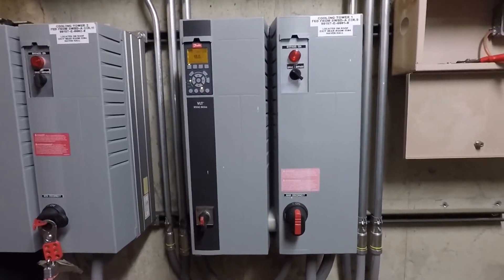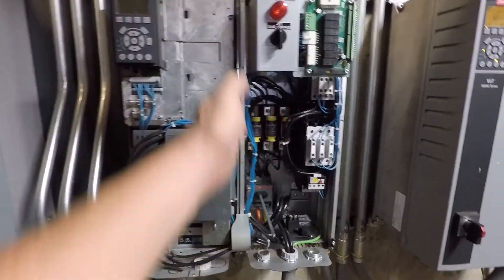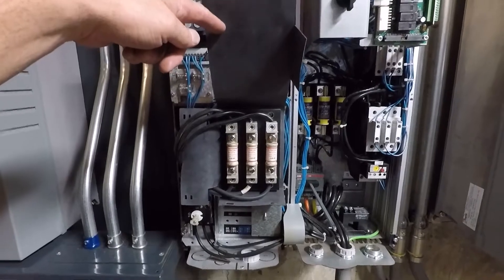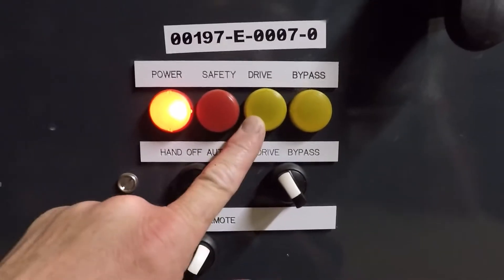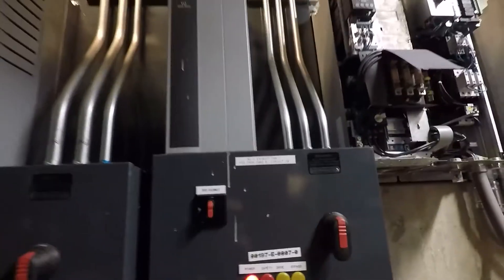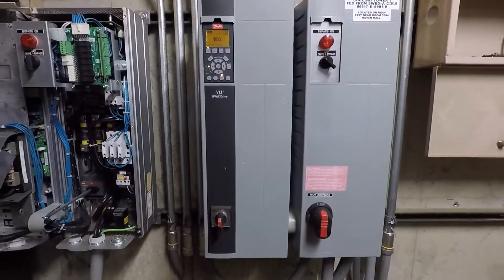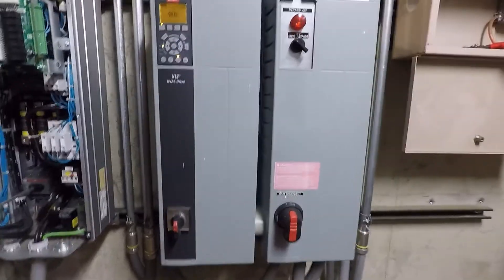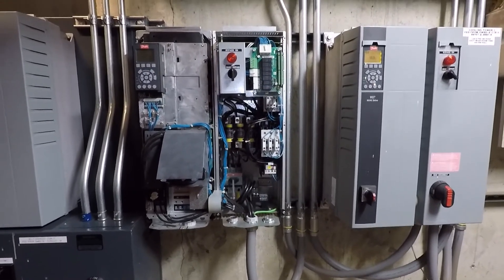Factory standard Danfoss FC 102 with bypass option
Discussion of pros and cons of factory standard vs custom options and lead time differences on a current model Danfoss FC-102 variable speed drive and design guidelines.

J. Risner 10/14/20